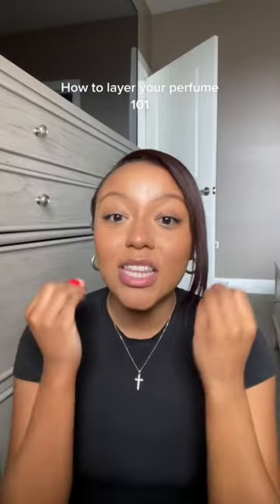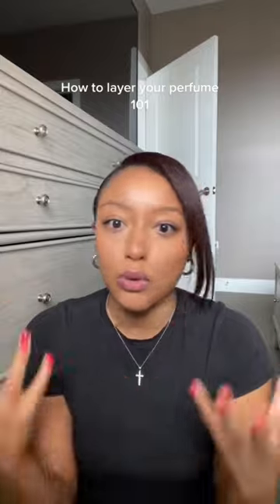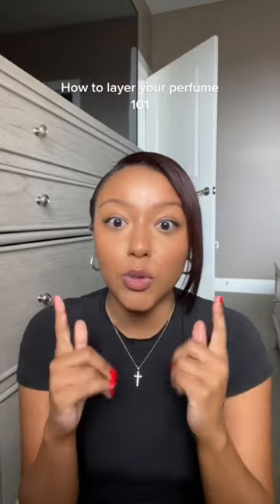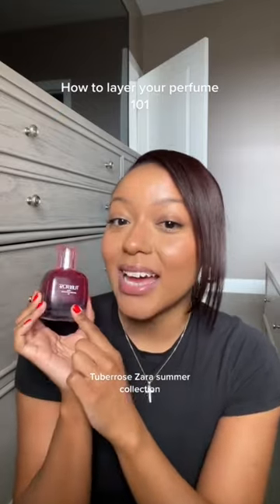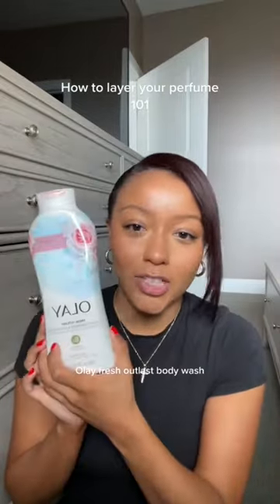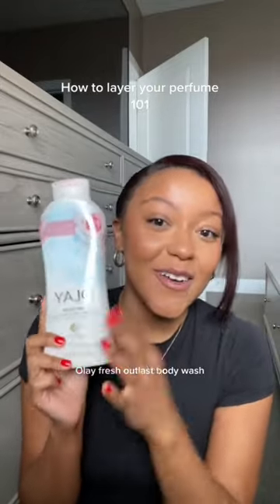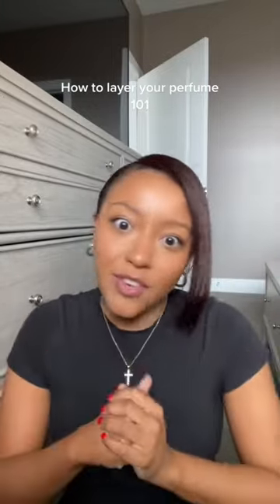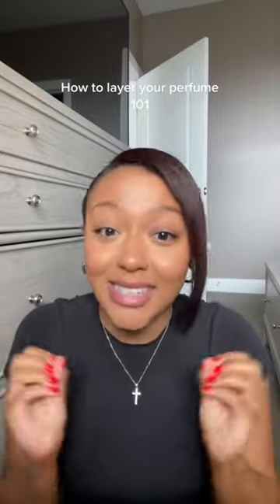How to layer your perfume 101